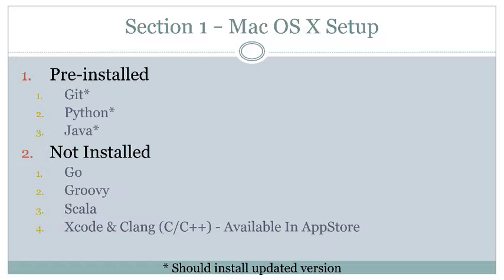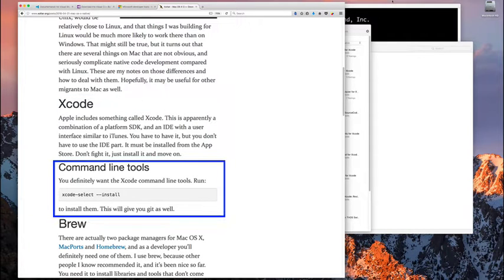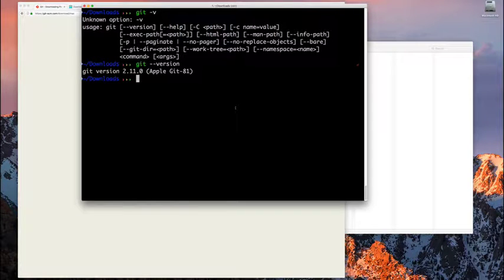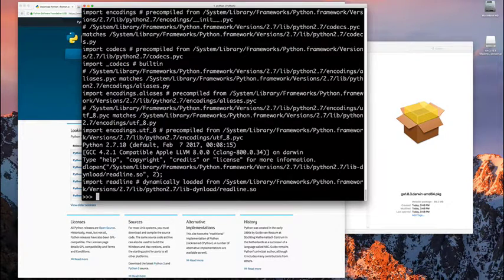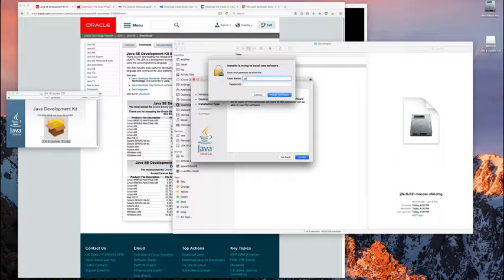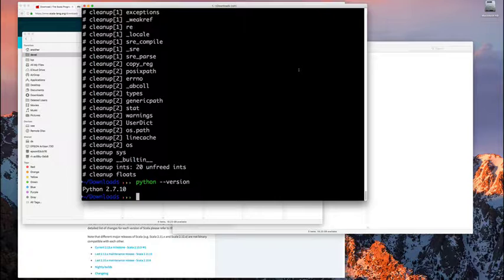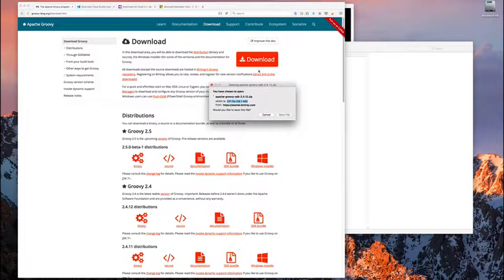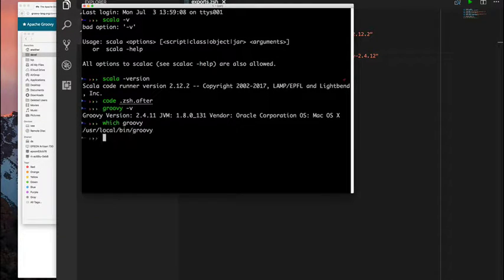c01s02 - Mac OS X Setup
Time to setup our Mac OS X environment for this series.

We will be installing the following:
1. C/C++ --- XCode from AppStore